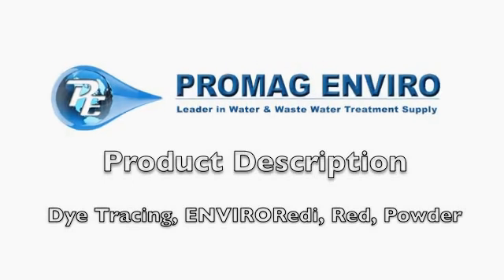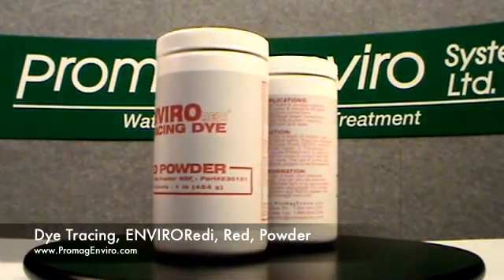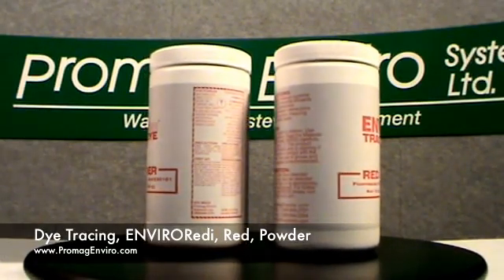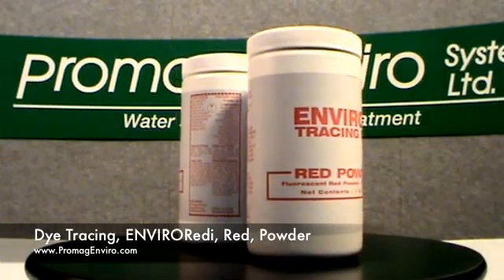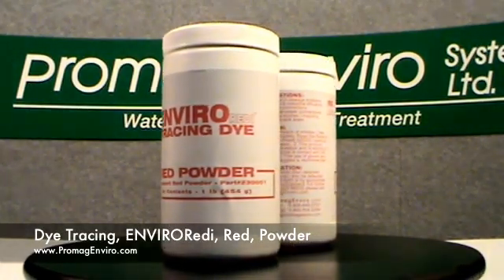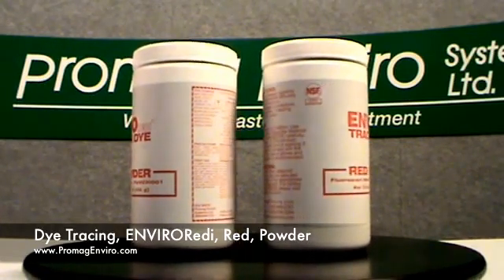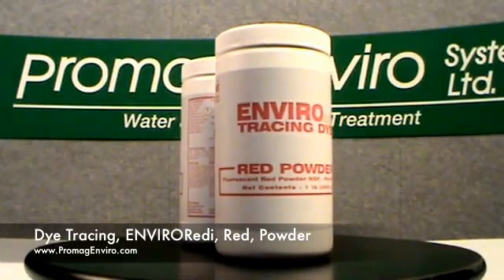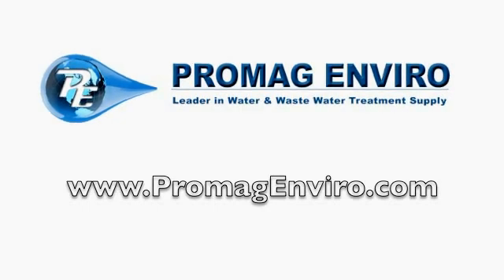Dye Tracing Red Powder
The general description for the Dye Tracing Red Powder.